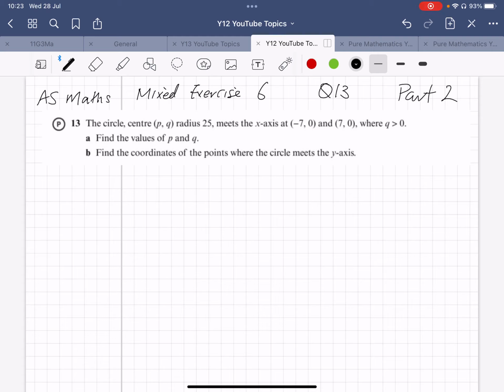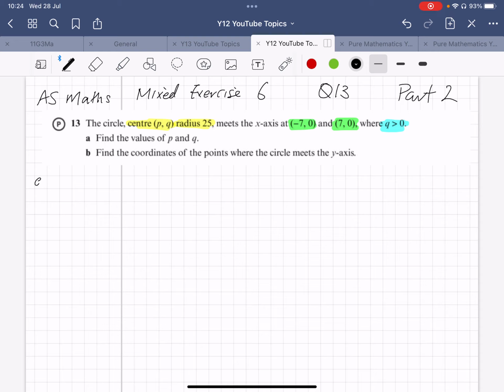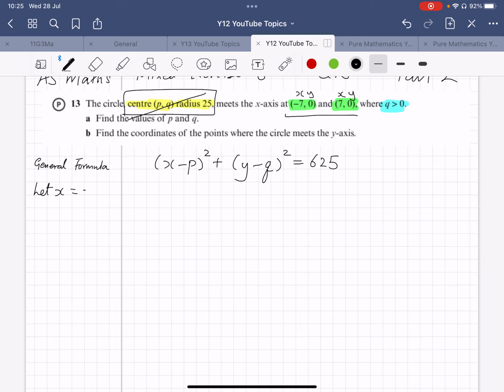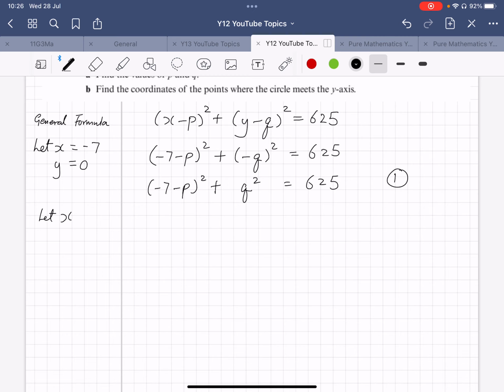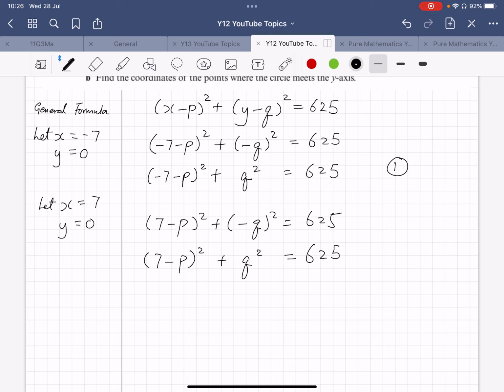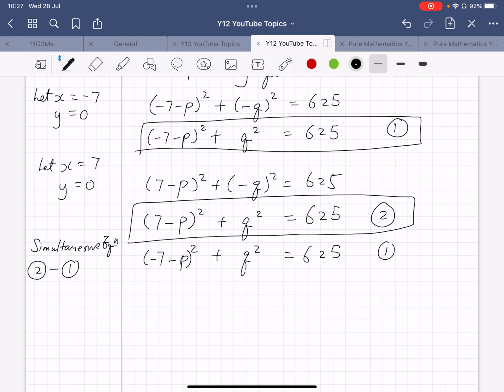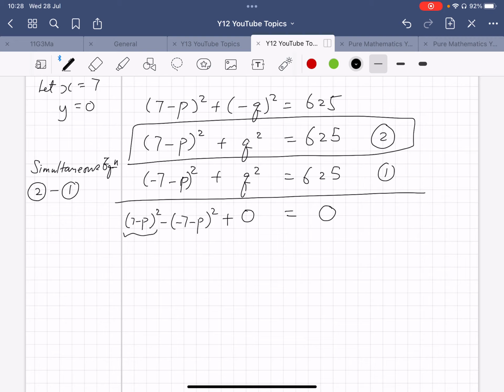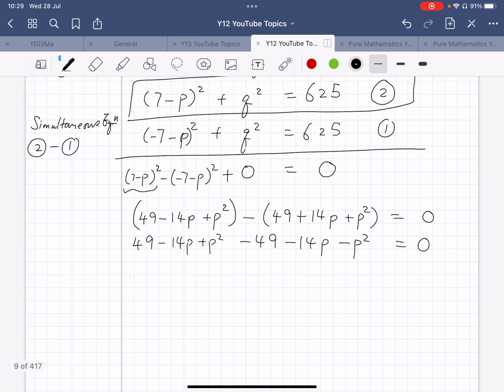Summer Revision - Mixed Exercise 6 Q13 Part 2 of 2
How to find p algebraically.